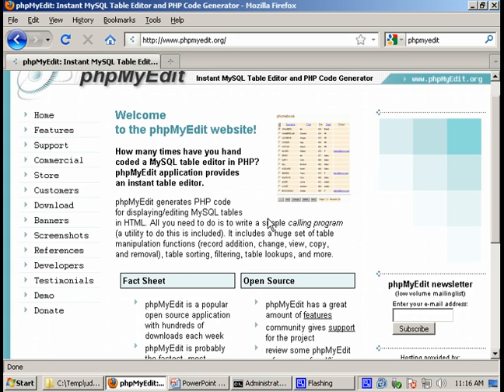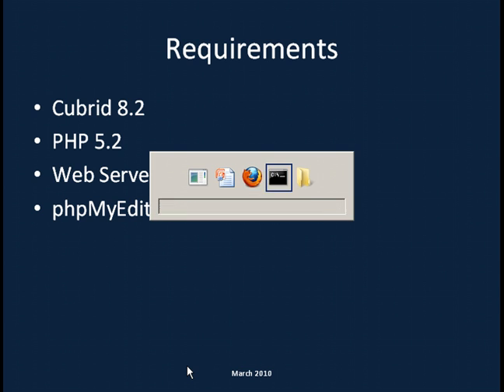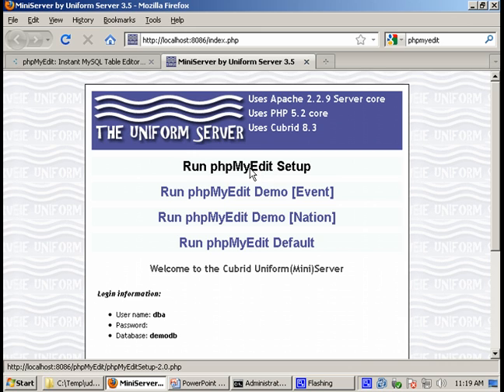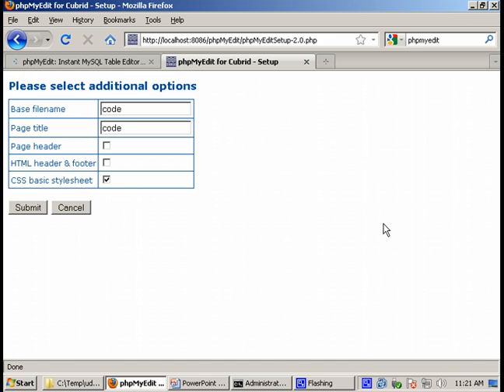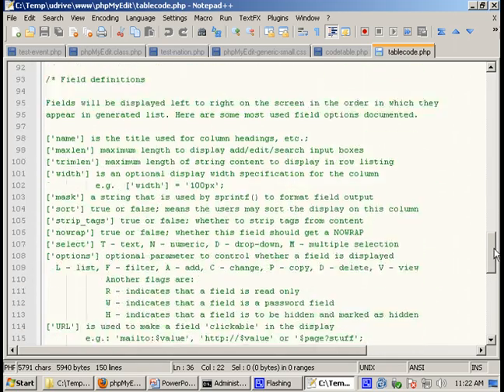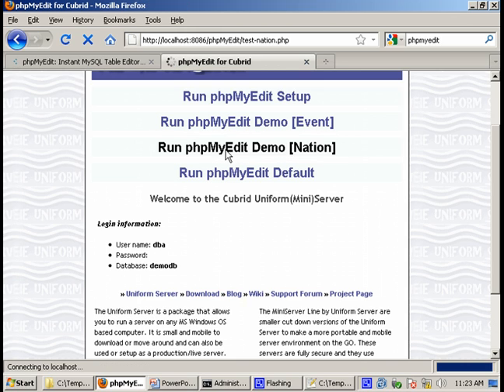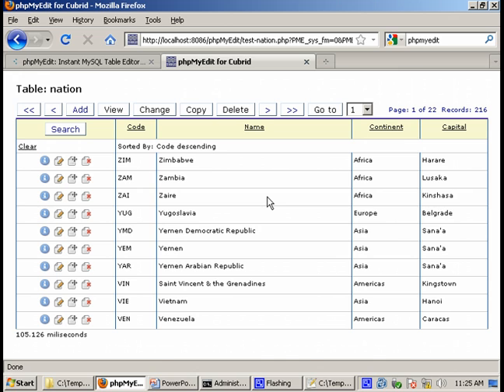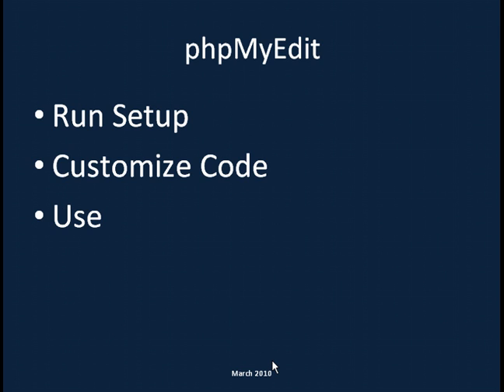phpMyEdit for Cubrid - CUBRID Trainings Channel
This episode from CUBRID Trainings Channel will introduce phpMyEdit customized for working with CUBRID DBMS. To dissolve the further misunderstanding about what phpMyEdit is used for, I would like to emphasize that it is not a database administration tool.

Simply put, phpMyEdit is an open source instant database table editing tool. It generates PHP code for you that you might need to display or make the necessary changes in the database tables through your web site interface. What you need is just copy the generated code and paste it into your web application's back-end code. You can customize it to fit your web site layout. It will make sure everything looks like as if you created this code yourself.

So this video will explain you what phpMyEdit is, how it works, and how to use it. You will learn how to use the code generated by phpMyEdit to do certain database operations. phpMyEdit includes a huge set of table manipulation functions (record addition, change, view, copy, and removal), table sorting, filtering, table lookups, and more.

Fortunately, now phpMyEdit, a powerful database table editing tool, is available also for CUBRID. It will save you a great deal of your precious time. If you wish to download it or want to learn more about its cool features, visit phpMyEdit Official Community Web Site.